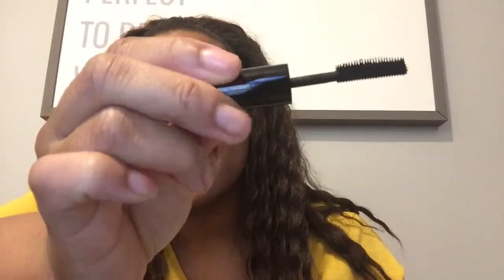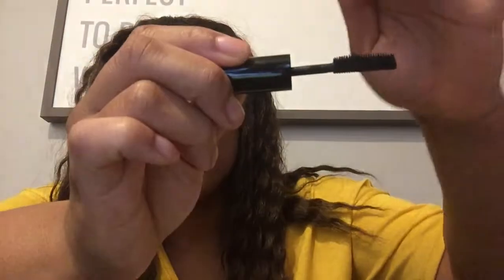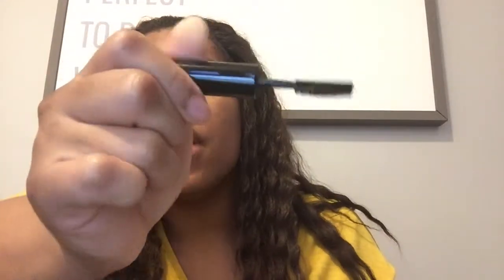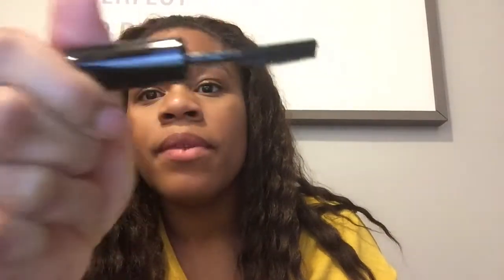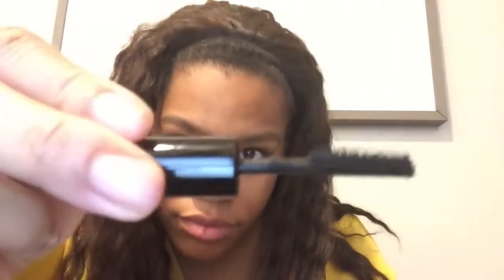Birchbox March 2018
By Rosie Jane Rosie Eau de Parfum
Laura Geller New York LashBOSS Mascara
OUAI Leave In Conditioner
PEEK Beauty Nom Nom Natural Plumping Lip Balm